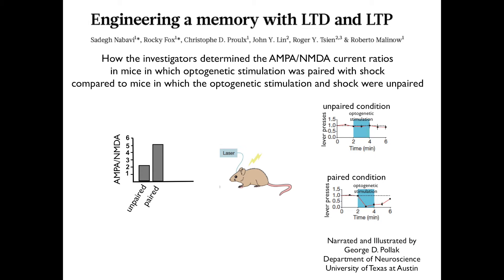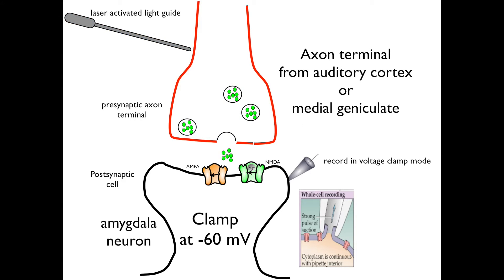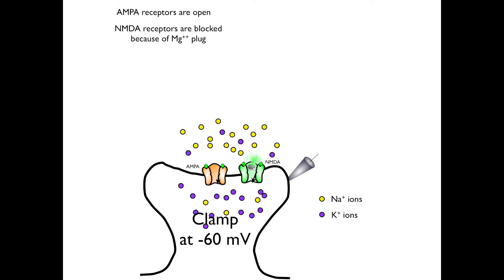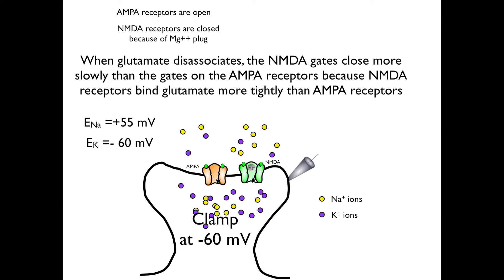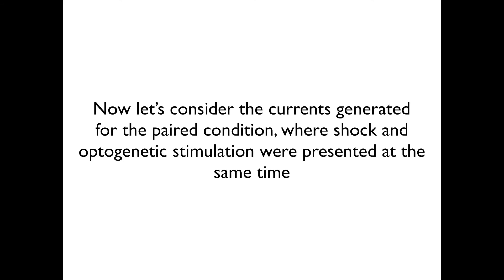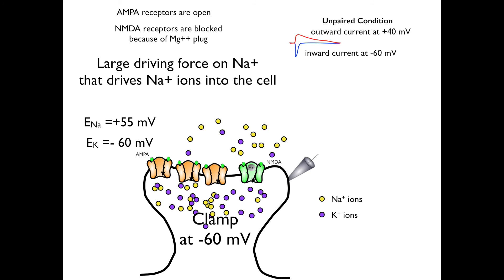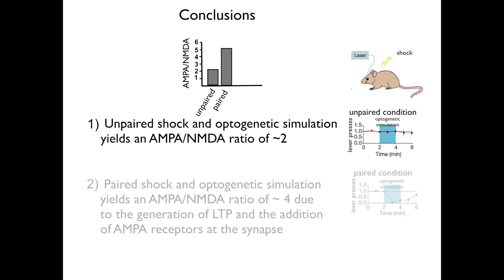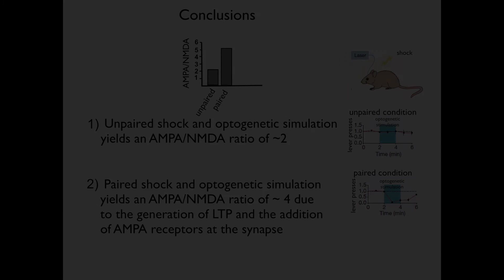Determining AMPA to NMDA Ratios